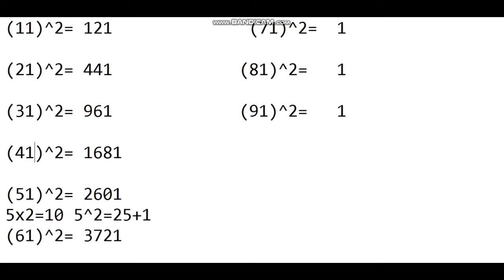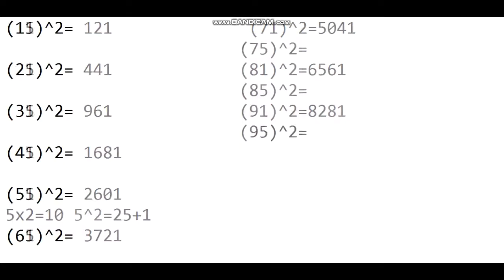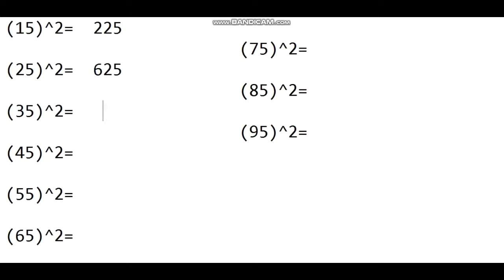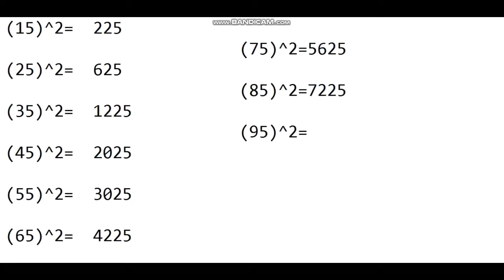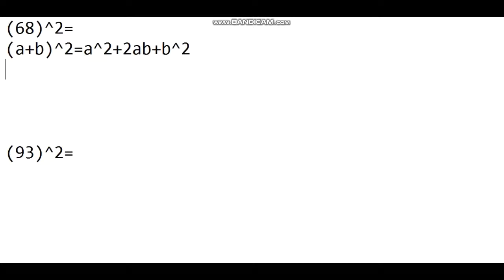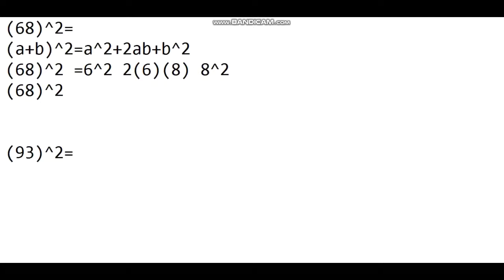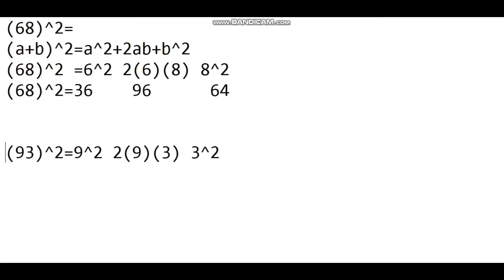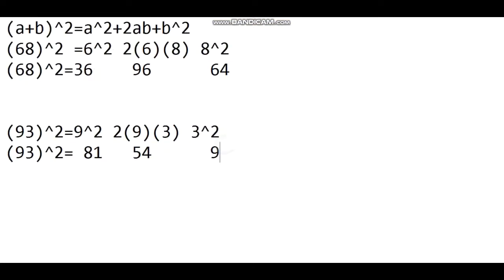Square of 2 digits in 3 minutes trick and shortcut for class 10 to class 12 IN ENGLISH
have any doubt ask me on my facebook page
facebook page name: maths by asad
thanks